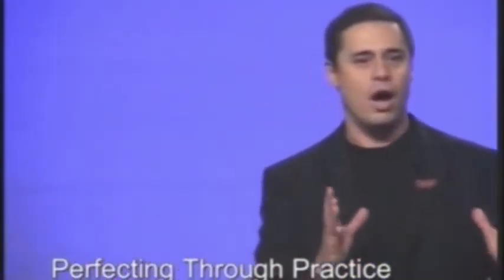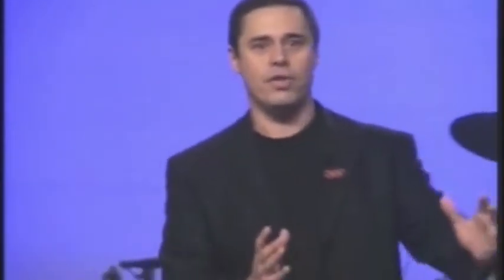Annual Sales Meeting Motivational Keynote Speaker Ruben Gonzalez on Embracing Change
(30 day 100% money back guarantee).
Learn how to achieve your goals faster.

Four-time Olympian Ruben Gonzalez on success.

Ruben Gonzalez
   Four-time Olympian
   Bestselling Author
   Award-winning Keynote Speaker
   Over 100 Fortune 500 clients